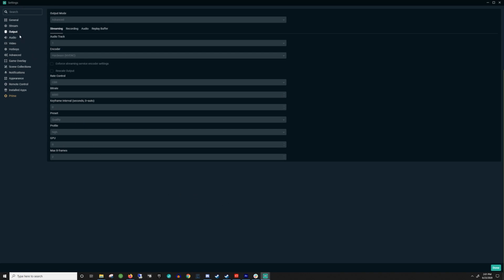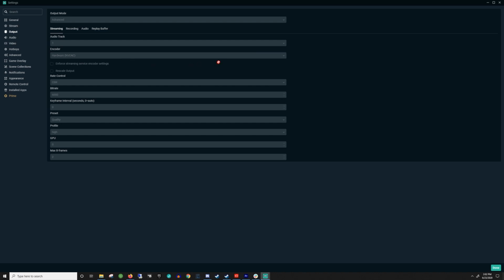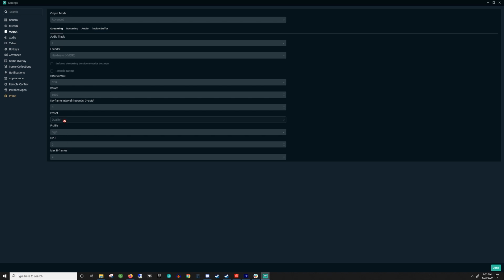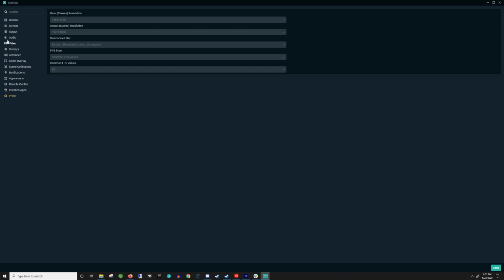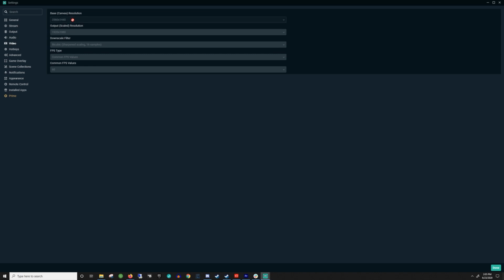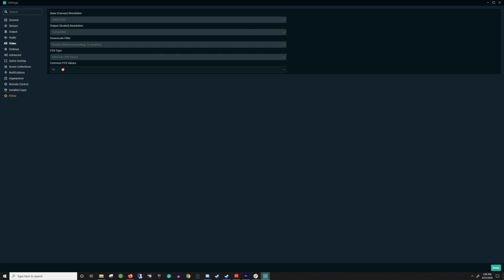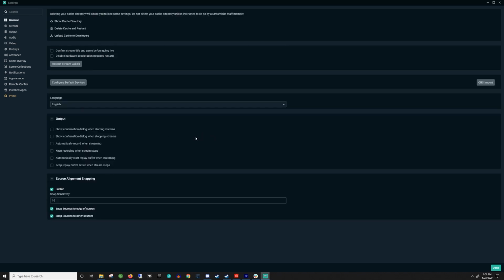Streamlabs OBS - Stream Settings Tips and Tricks